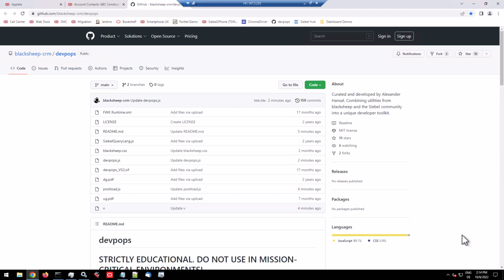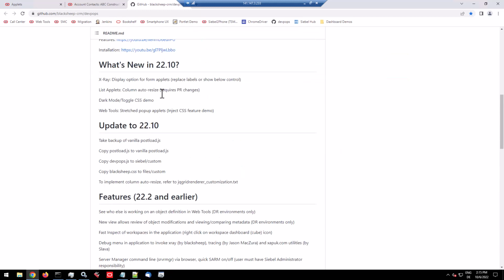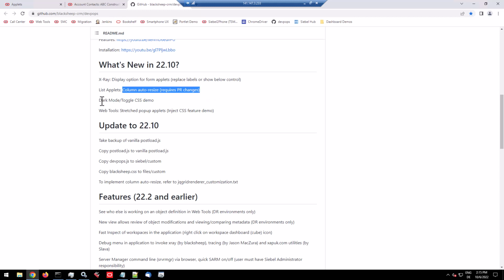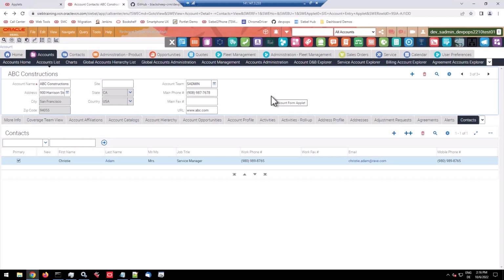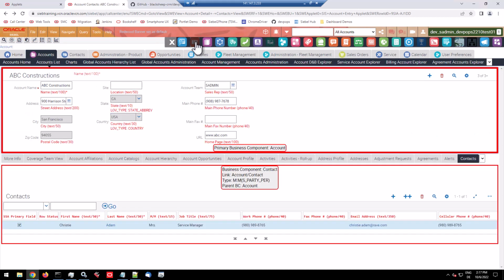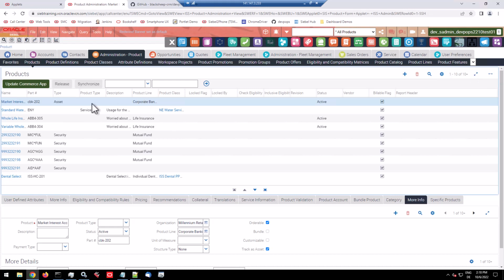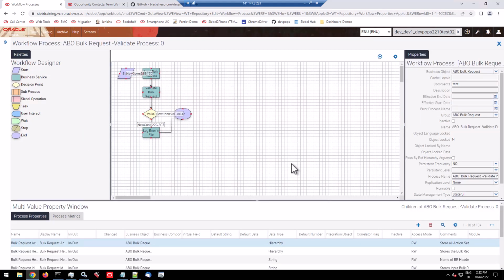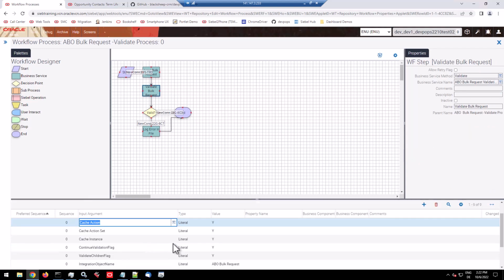devpops 22.10 - Trick or Treat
Siebel CRM technologist Alexander Hansal discusses the new features and enhancements in devpops 22.10.

devpops is a STRICTLY EDUCATIONAL sample of Open UI techniques and implements a developer utility collection.